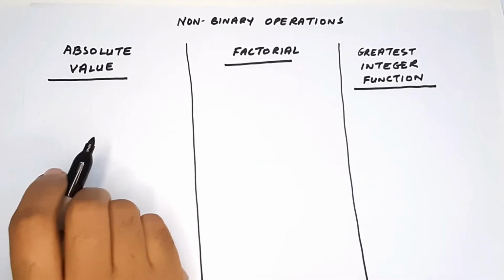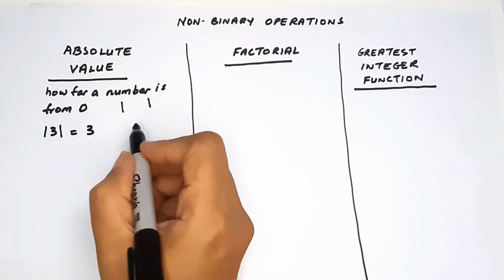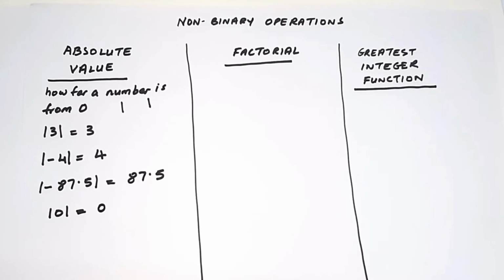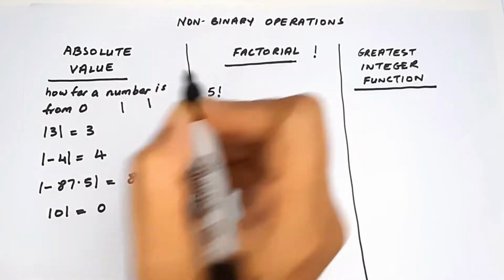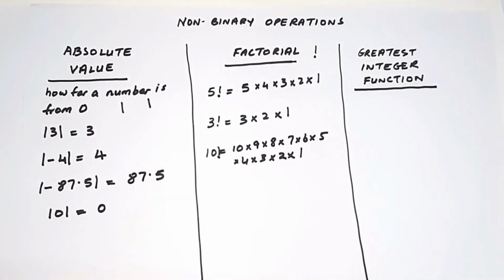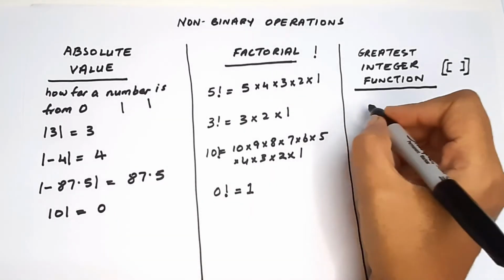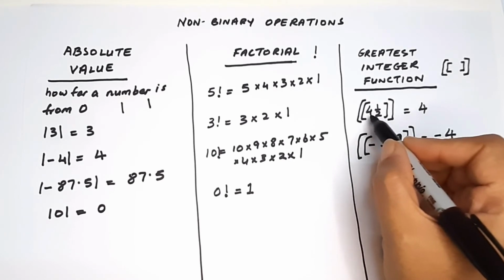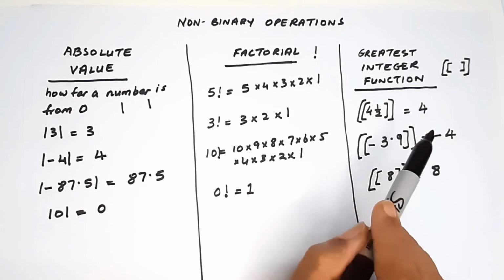The Absolute Value | Factorial | The Greatest Integer Function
In this video I introduce three non-binary operations:
The Absolute Value
Factorial of a number
The Greatest Integer Function

Frida